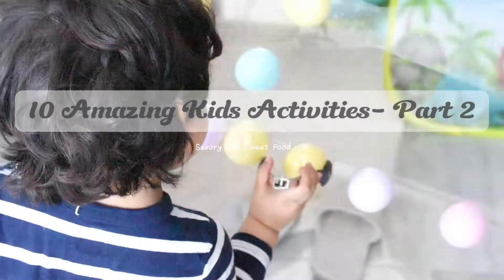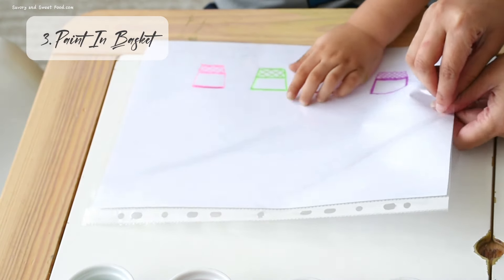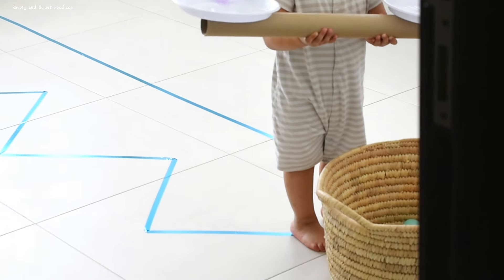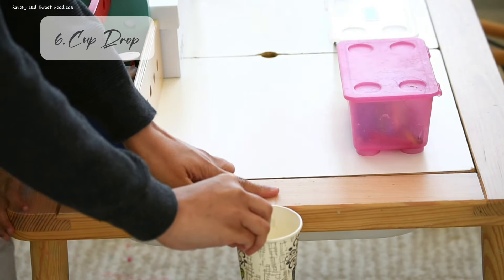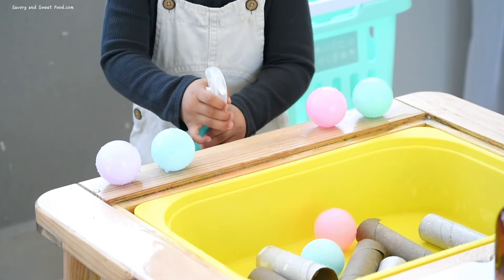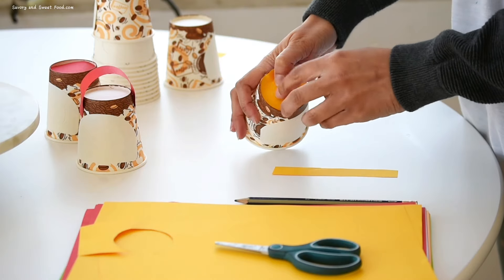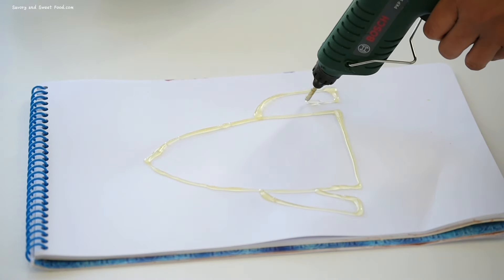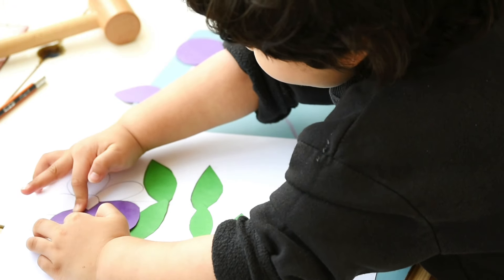10 Amazing KIDS ACTIVITY to keep them busy- PART 2 | 2+ Years KIDS ACTIVITIES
Dive into a world of toddler-friendly fun with our latest video featuring 10 exciting kid activities! From ball games to mess-free painting, join us as we explore imaginative play that’s perfect for little ones aged 2-3. Watch as Aisha and Omar embark on colorful adventures, building skills and making memories. Plus, I share a candid glimpse into the realities of parenting – it’s not always picture-perfect, and that’s okay!